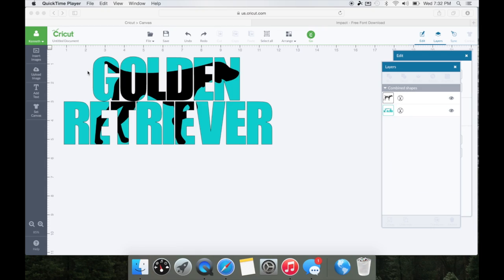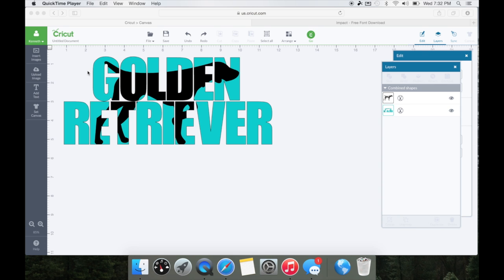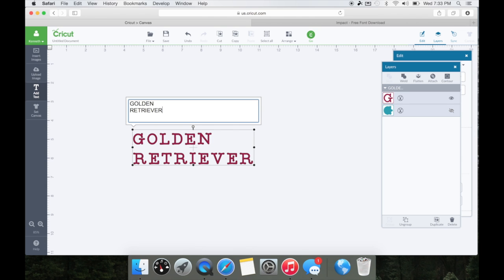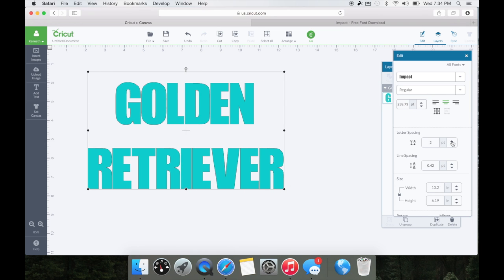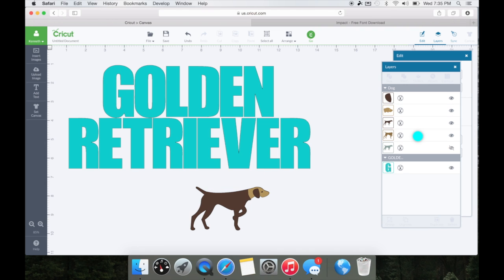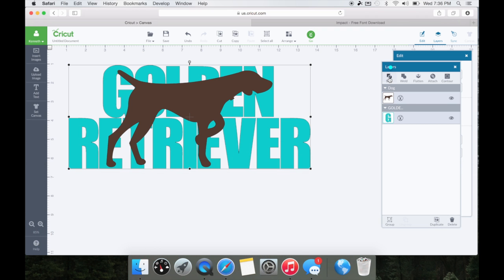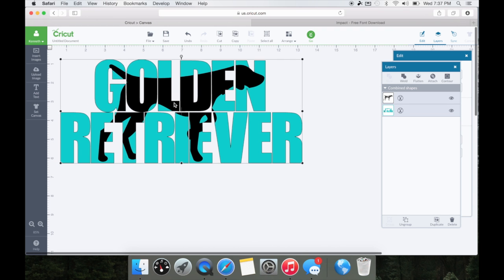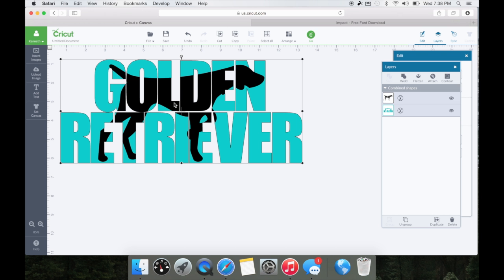Design Space Knockout Text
CRICUT SHOP

CRICUT ON AMAZON

👉🏻ART DEALS
👉🏻FAVORITE SUPPLIES
👉🏻ADULT GAMES
👉🏻WAREHOUSE DEALS
👉🏻OUTLET SALES